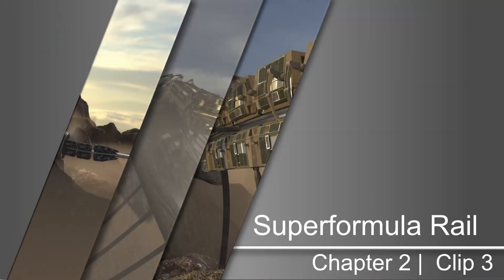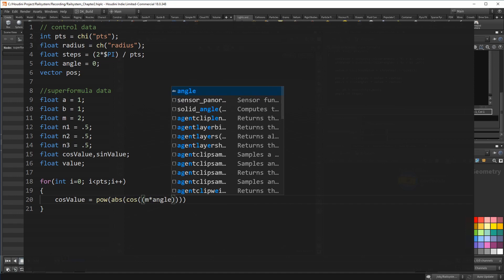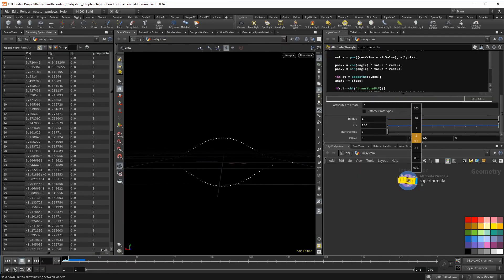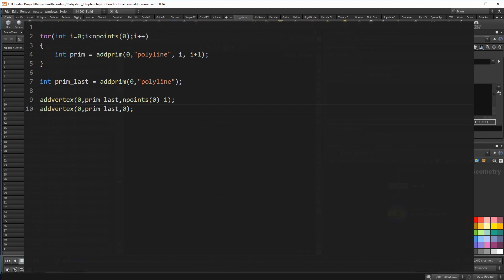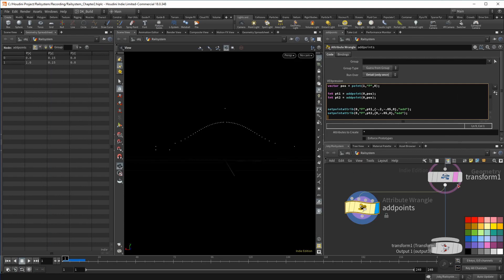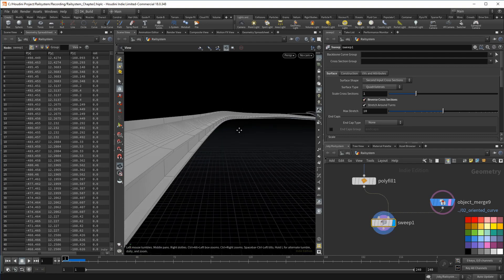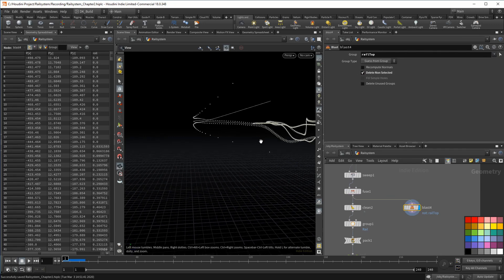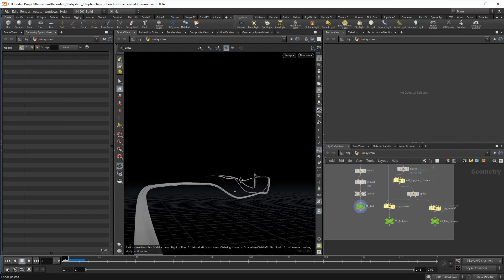Superformula Rail | Houdini Railsystem | Chapter 2 - Clip 3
In this chapter we are going to create a custom orientation on the curve that will allow us to have the train leaning into a turn and also follow its slope.  We are going to use the super formula to create an interesting shape for the rail itself and finally isolate tunnel segments for further processing.

In this clip we create the shape of the rail. We utilize a technique i already presented on this channel. The superformula.

Subtitles created by Descript